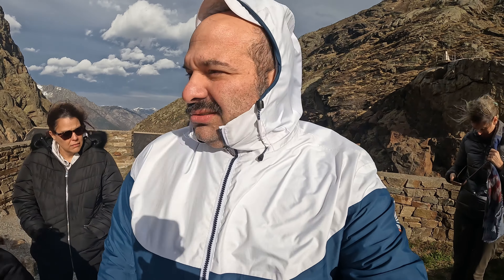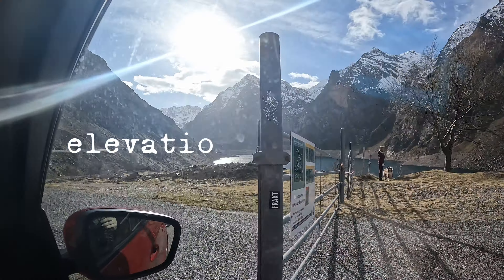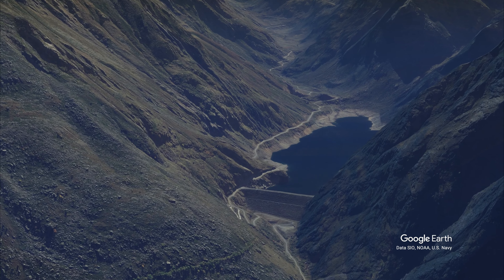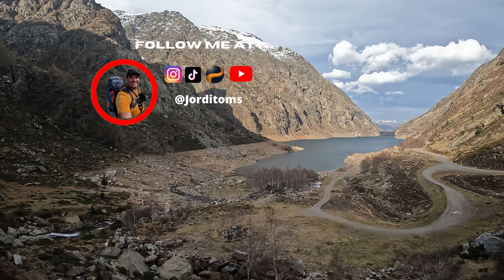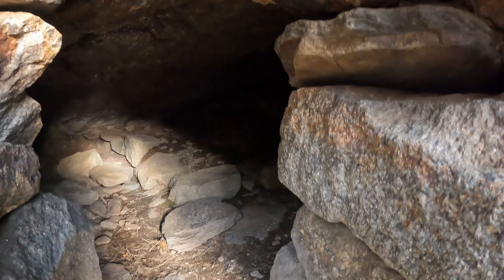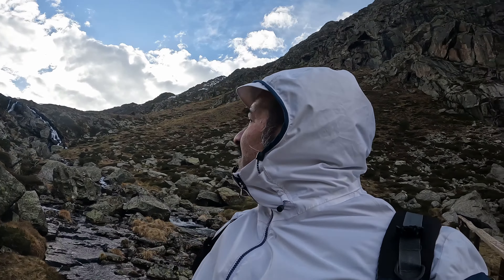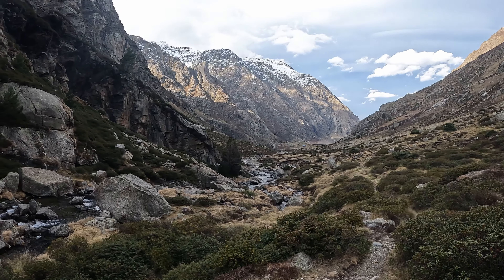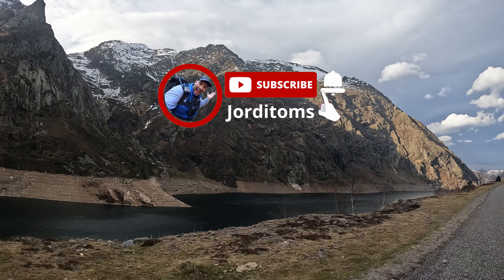Thrilling Adventure: Can We Survive the Hurricane at Lake Etang Soulcem?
Are you curious about what's going on with the Hurricane in the Pyrenees? Well, in this video we're taking you on a thrilling adventure to Lake Etang Soulcem!

Lake Etang Soulcem is a beautiful, incredible lake that's currently in the middle of a wind storm. It's unclear whether or not we'll be able to make it through the storm, but we're giving it our all to see if we can survive! Will you join us in our fight for survival?